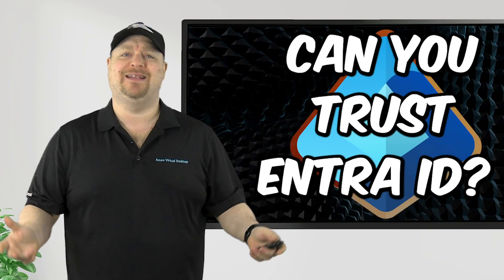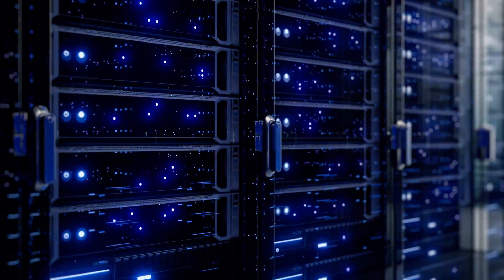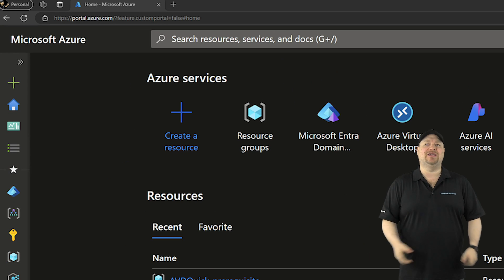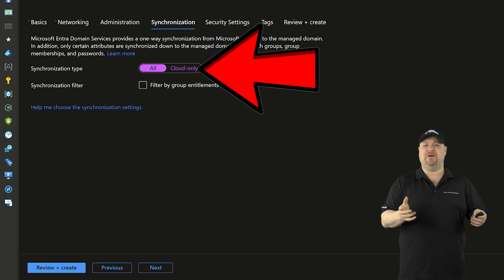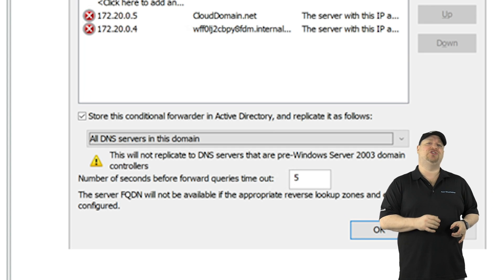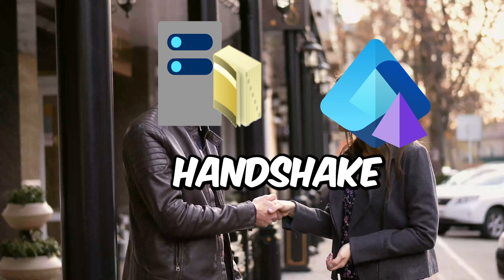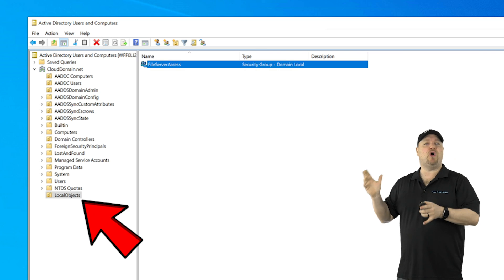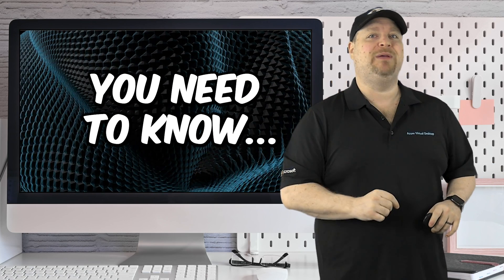Think You Can “Trust” Microsoft Entra, Watch This First!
Can you REALLY Trust Entra ID?  Setup the new 2 Way Trust feature in Microsoft Entra Domain Services and Literally Trust Entra ID 🔥AFTER THIS

00:00 Trust Me Bro!
02:03 Building Trust
07:01 Test Your Level Of Trust
08:09 Wrap Up: